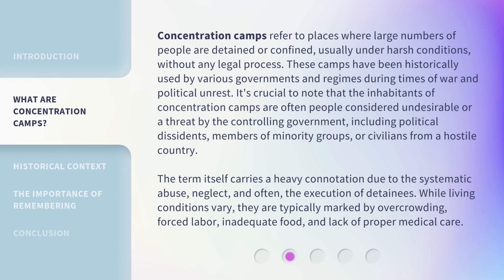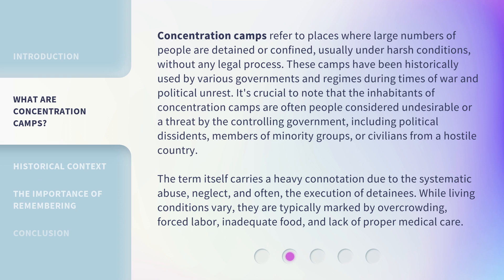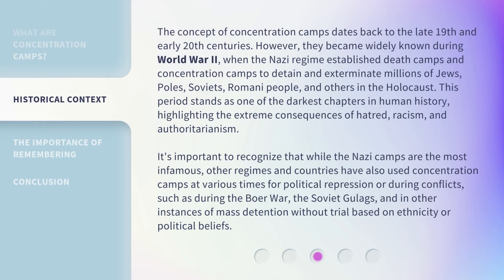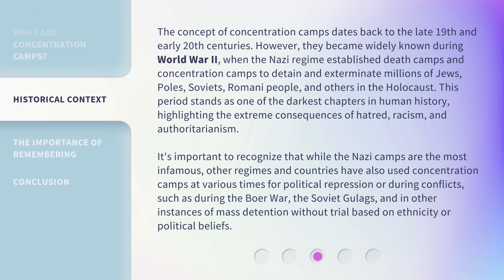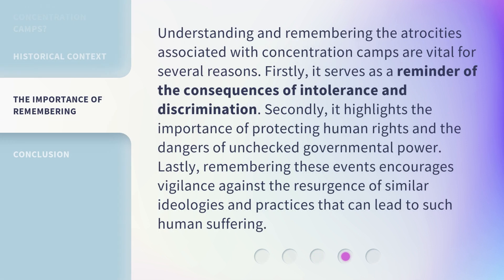Understanding "Concentration Camps": A Historical Insight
Unveiling the Truth: The History of Concentration Camps • Delve into the dark past and uncover the origins and evolution of concentration camps throughout history.

00:00 • Introduction - Understanding "Concentration Camps": A Historical Insight
00:42 • What Are Concentration Camps?
01:38 • Historical Context
02:37 • The Importance of Remembering